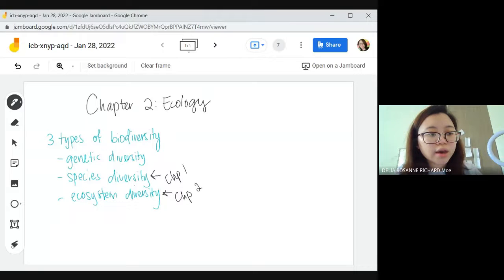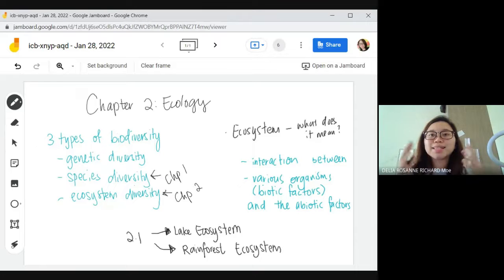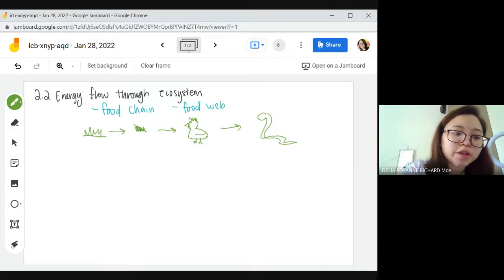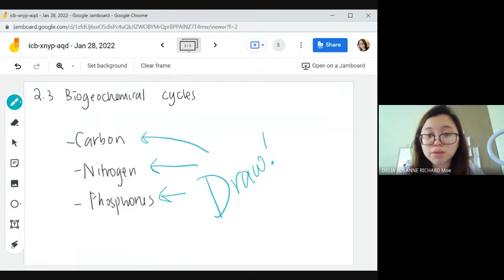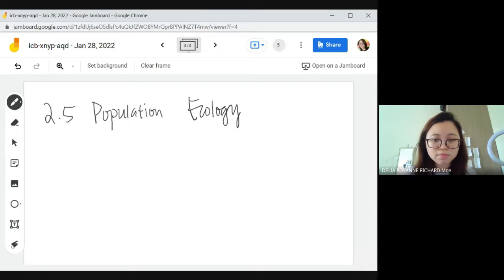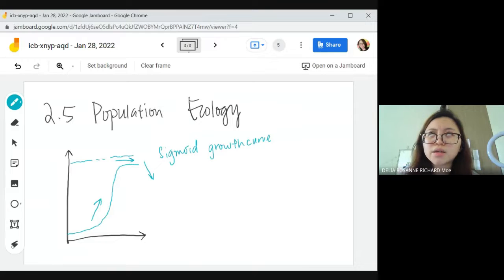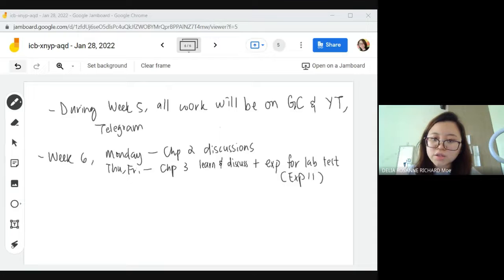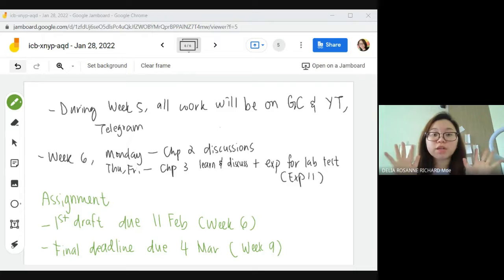GM Recording - Tutorial: Overview of Chapter 2 on 28 Jan 2022